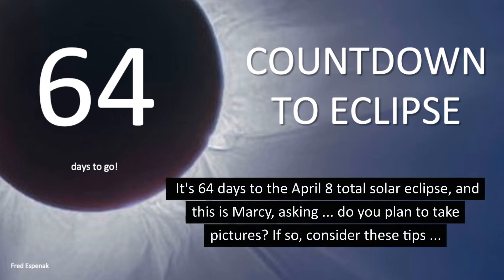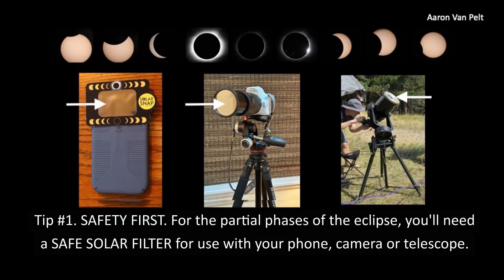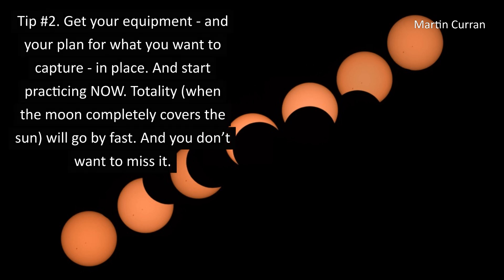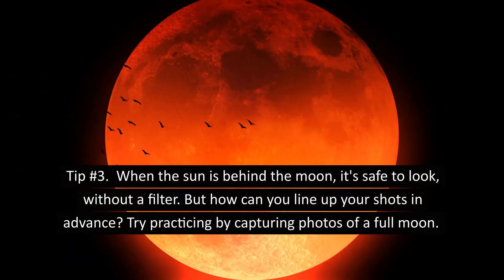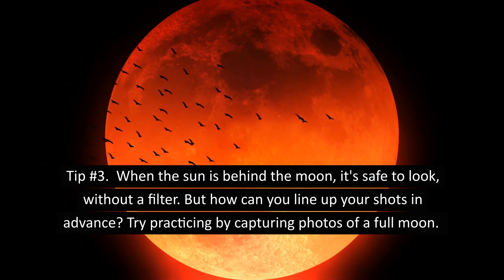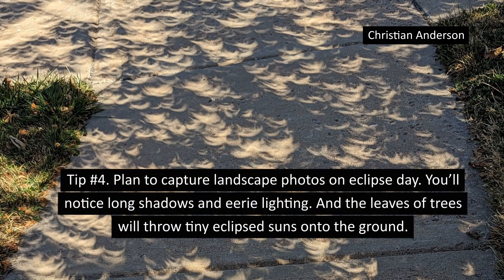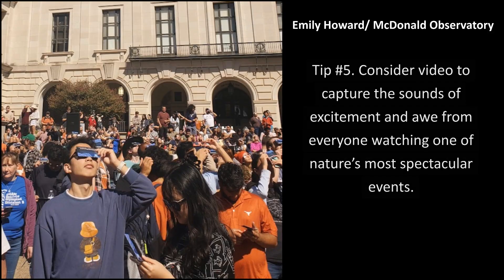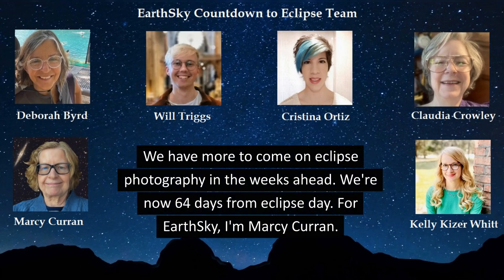Eclipse Photo Tips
A total solar eclipse will cross North America on April 8, 2024. Join us for a countdown! February 4, 2024, is 64 days until eclipse day. In this episode, Marcy offers some tips for capturing images of the solar eclipse.